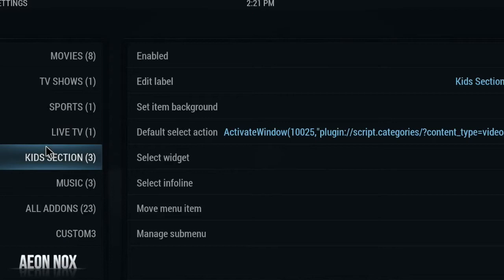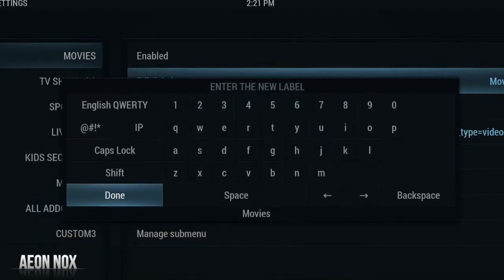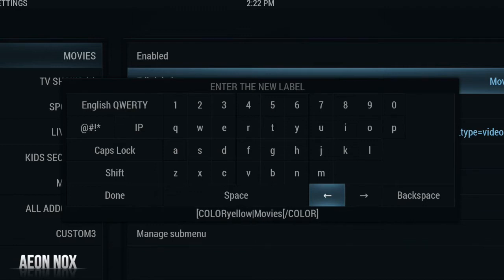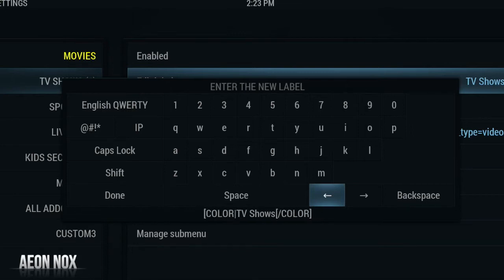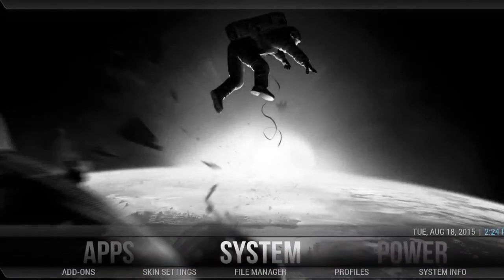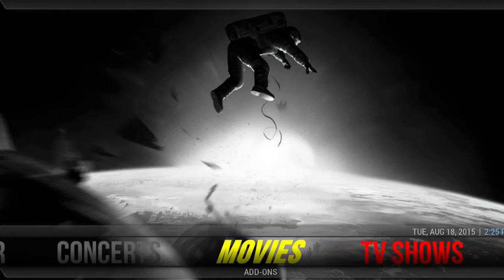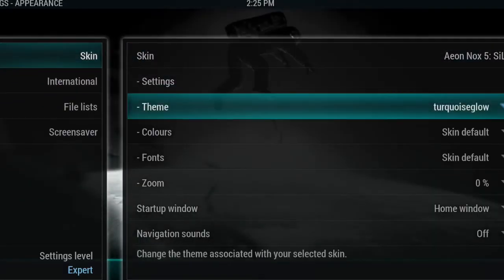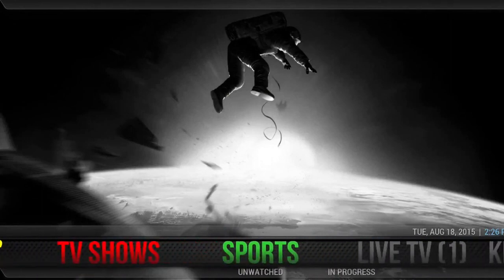How To Build A Personal Kodi Setup Tutorial 4 of 6 Renaming & Adding Colour To The Home Menu